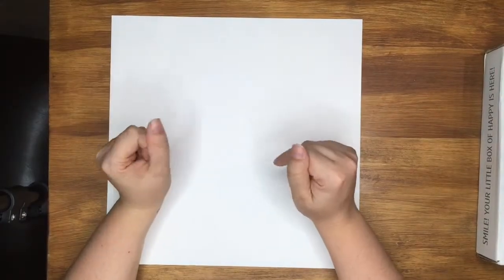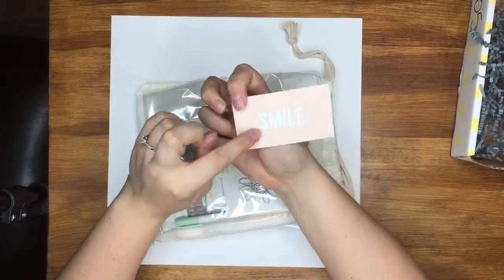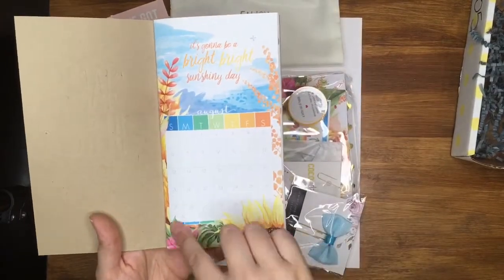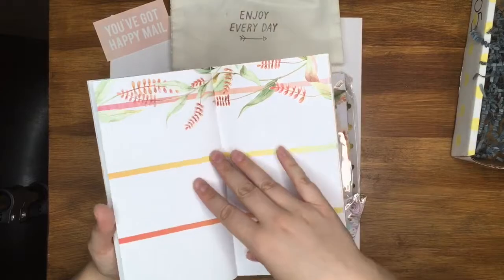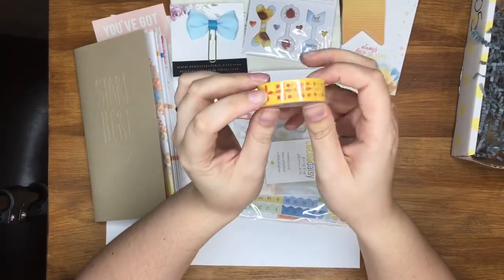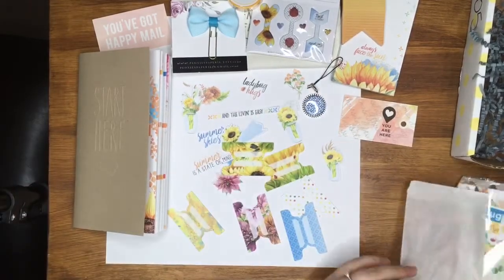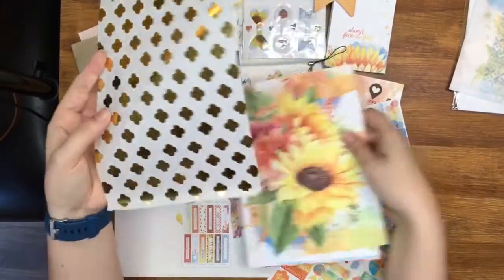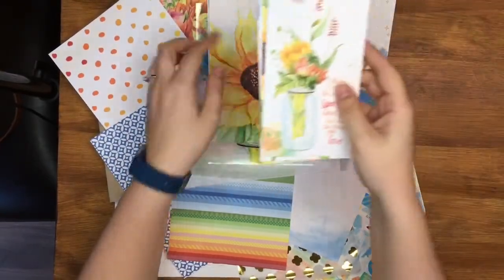August Daisy Dori Planner Kit and Add Ons Unboxing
Unboxing of the August Daisy Dori Planner Kit, Dashboard Add On, Acetate Add on and Planner Add on.